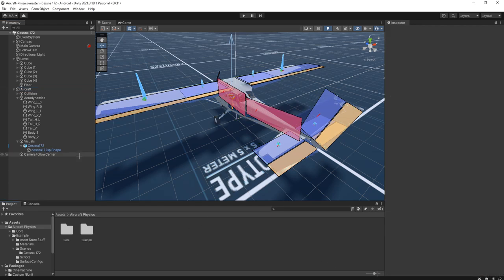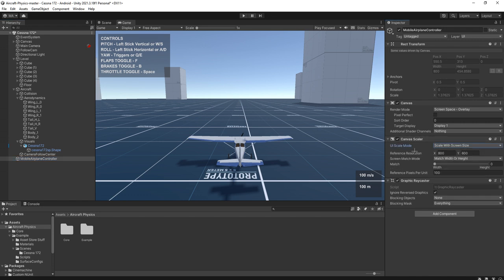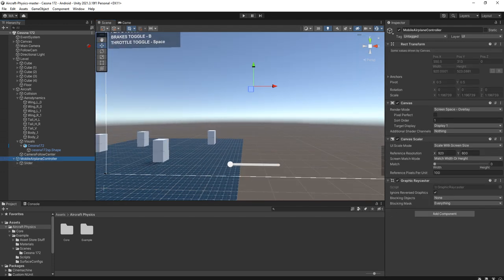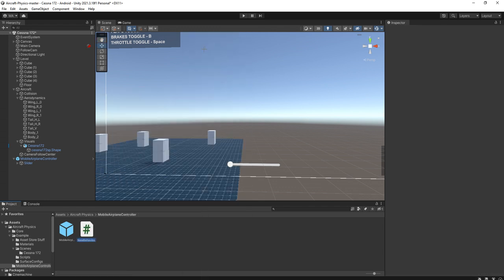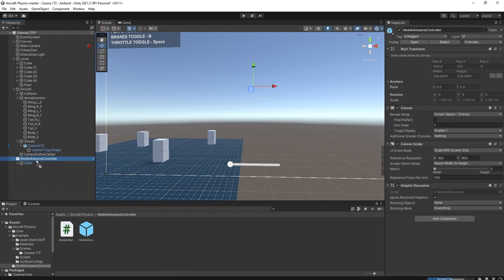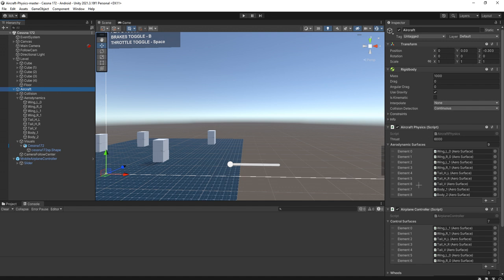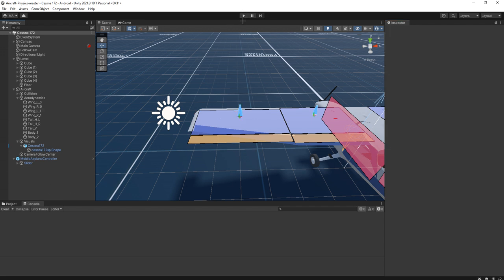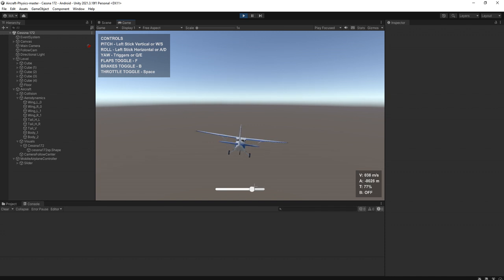How to control our airplane using touch screen Slider UI | Easy Unity airplane physics tutorial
In this video we are going to make a slider UI to control our airplane when we use mobile devices.

It is better than having original space bar throttle toggle button, because we can control exactly how much throttle our airplane should have.